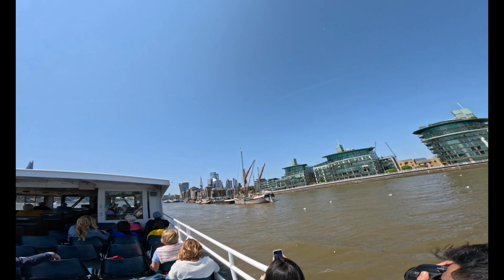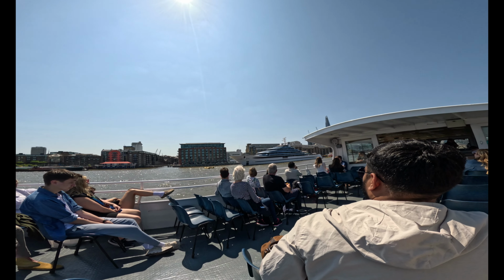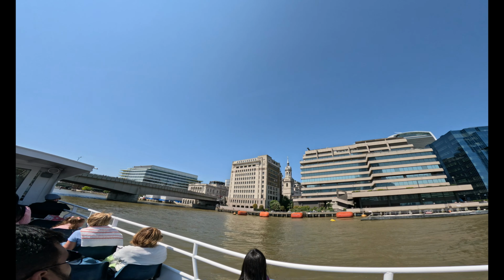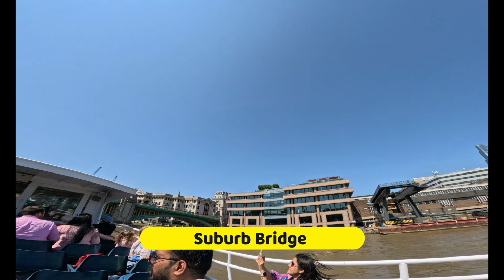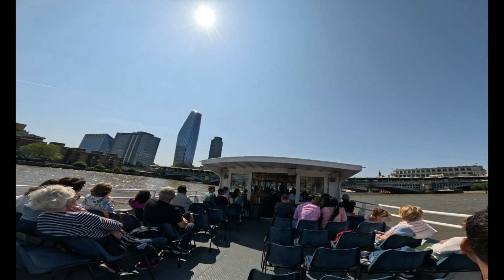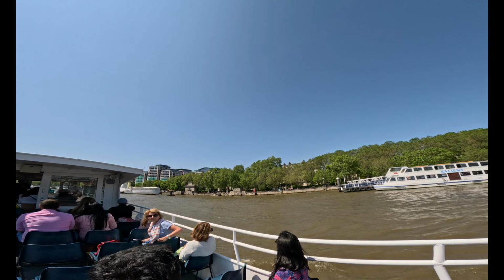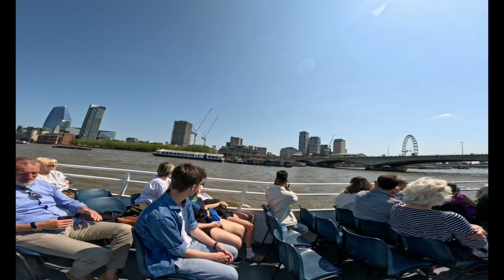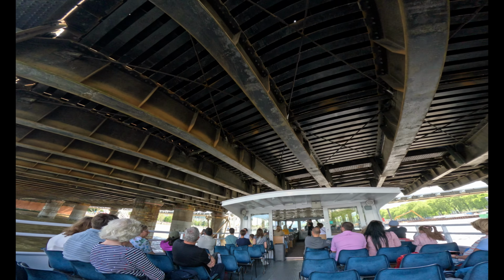Stunning London Cruise Drive: Greenwich to Big Ben | Bridges & History Revealed!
"Join us on an unforgettable cruise drive from Greenwich to the iconic Big Ben, as we traverse through London's rich history and majestic bridges. 🌉

📍 Bridges in Sequence:

Greenwich Foot Tunnel - While not a bridge, our journey starts beneath the Thames in this 117-year-old pedestrian tunnel.
Tower Bridge - A symbol of London, this drawbridge was completed in 1894 and remains an engineering marvel.
London Bridge - Not to be confused with Tower Bridge, the current structure opened in 1973, but a bridge has existed at this location for nearly 2000 years!
Cannon Street Railway Bridge - Designed by Sir John Hawkshaw and John Wolfe-Barry, it opened in 1866 for the Southeastern Railway.
Southwark Bridge - A stunning iron bridge, its current iteration was opened in 1921.
Millennium Bridge - London's "wobbly bridge", this pedestrian suspension bridge opened in 2000 and offers unparalleled views.
Blackfriars Bridge - With its Gothic arches, this bridge was completed in 1869 and spans the river with grace.
Waterloo Bridge - Known as the "Ladies Bridge" for its predominantly female workforce during WWII, it offers the finest panoramic views of the city.
Hungerford Bridge and Golden Jubilee Bridges - These adjacent bridges offer both rail and pedestrian pathways.
Westminster Bridge - Our cruise ends near this green-hued bridge, which offers a splendid view of the Houses of Parliament and Big Ben.
Monuments & History in Short:

Greenwich: Recognized as the "Prime Meridian", it’s where East meets West at 0° longitude. A UNESCO World Heritage site, rich in maritime history.
Tower of London: Not just a bridge's neighbor but a historic castle housing the Crown Jewels. A site of executions, royalty, and mysteries.
Big Ben & Houses of Parliament: Iconic symbols of London, Big Ben is actually the bell inside the tower. The Gothic-styled Houses of Parliament stand proudly alongside.
💡 Fun Fact: Did you know that the river Thames has over 200 bridges, tunnels, and ferries crossing it?